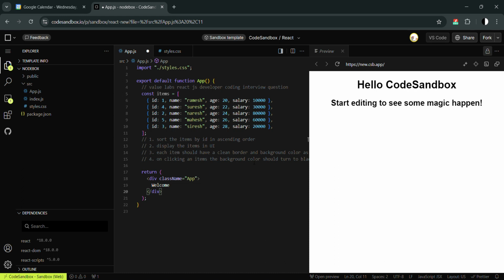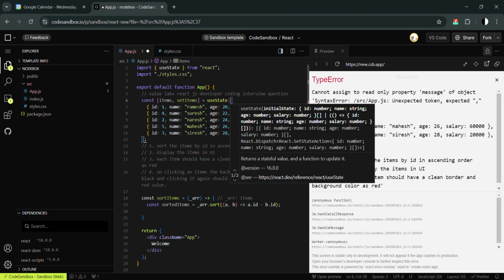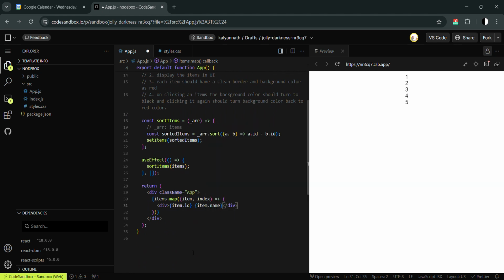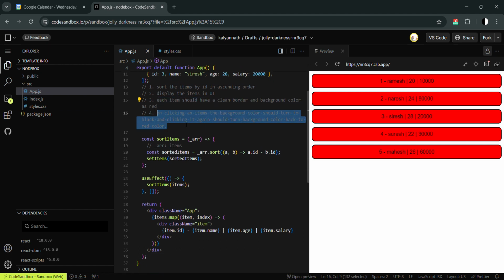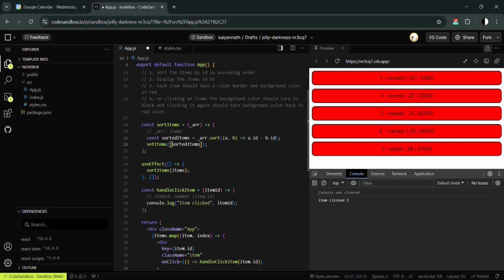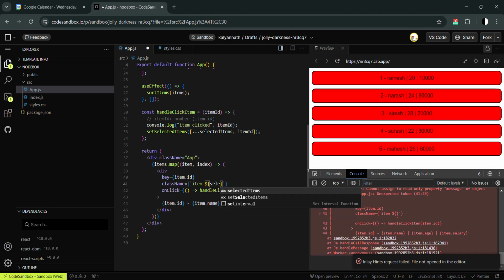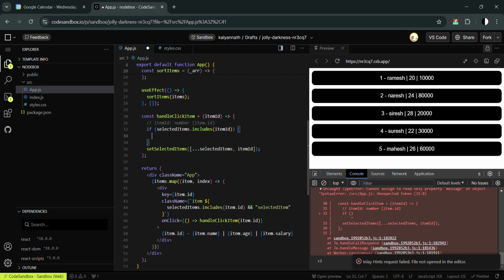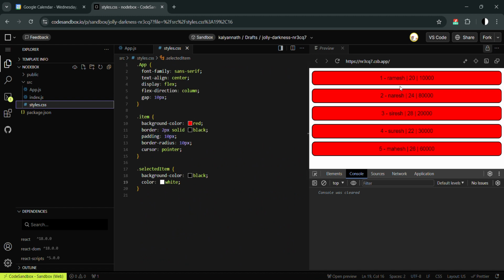React js developer coding interview Question and Solution - 1 | HTML | CSS | Javascript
React js developer coding interview Question and Solution - 1

Company: Value labs
Position: React JS
Level: Level 1
Time to solve the question: 10 min.